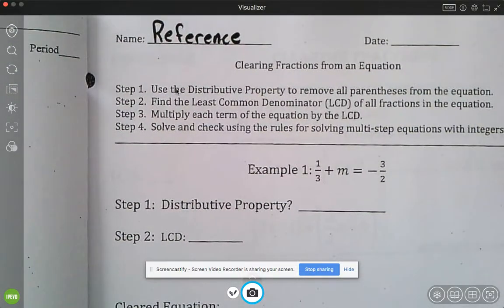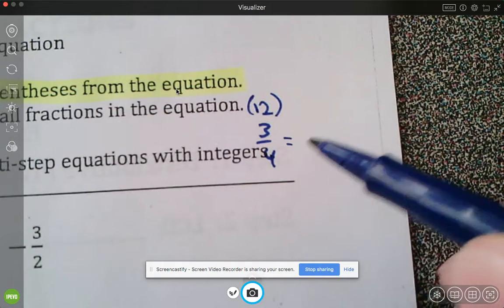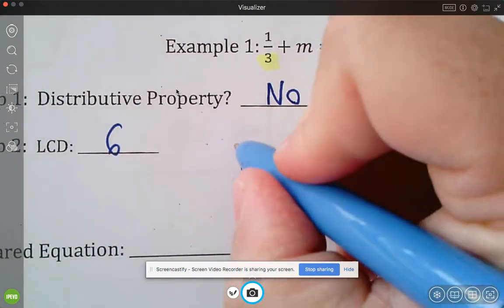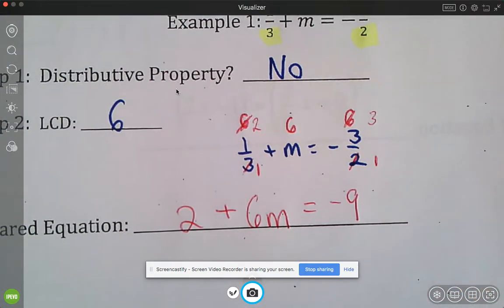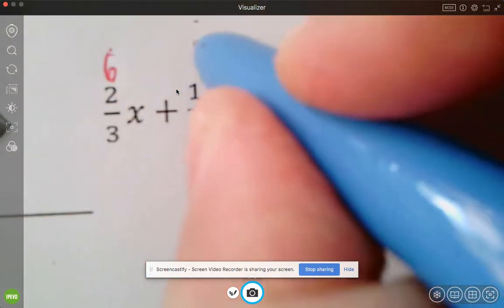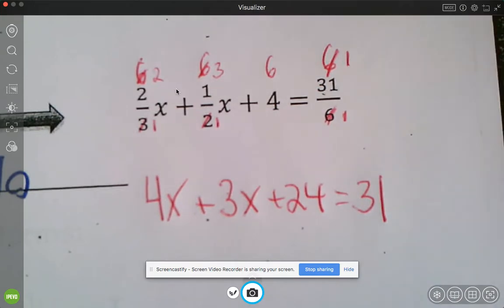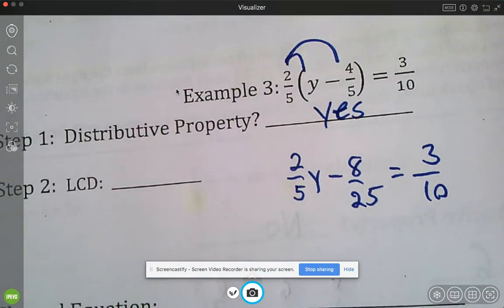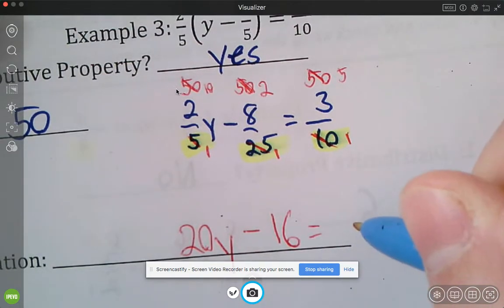Oct 21, 2019 10:38 AM